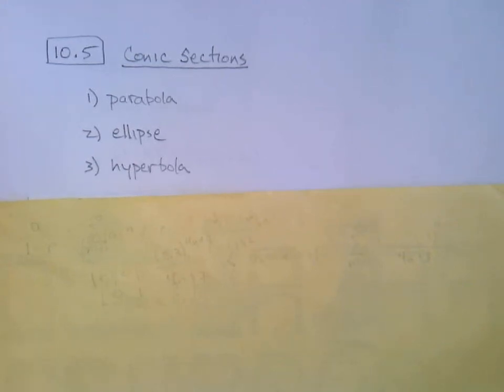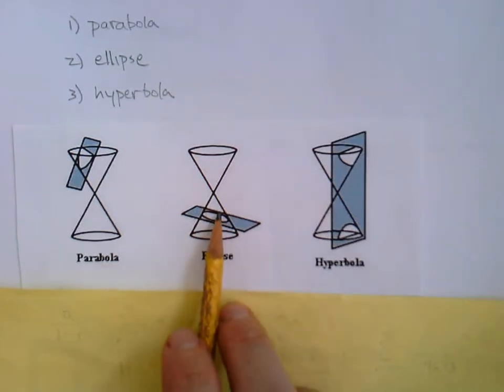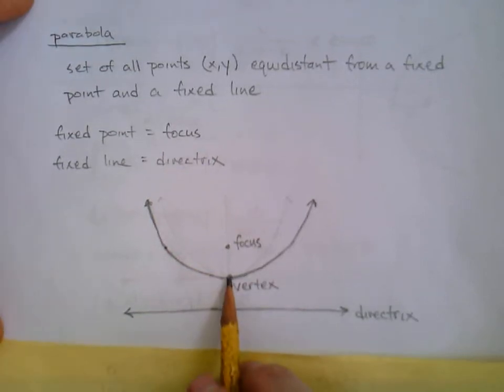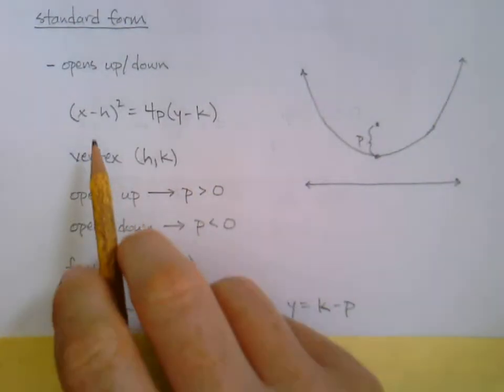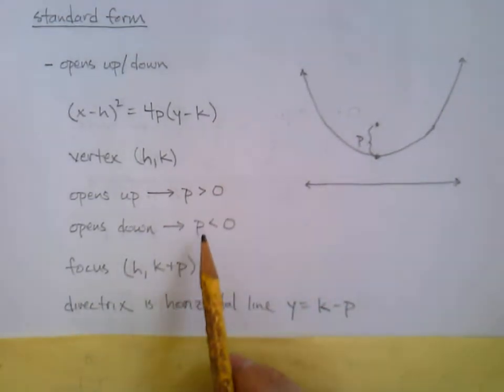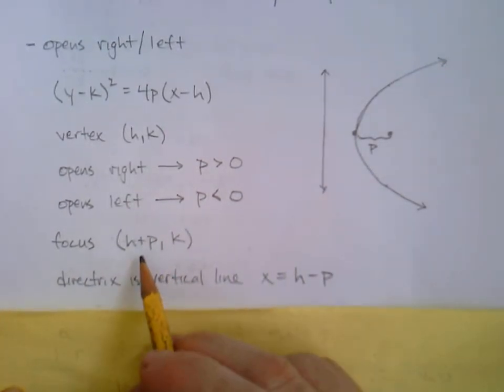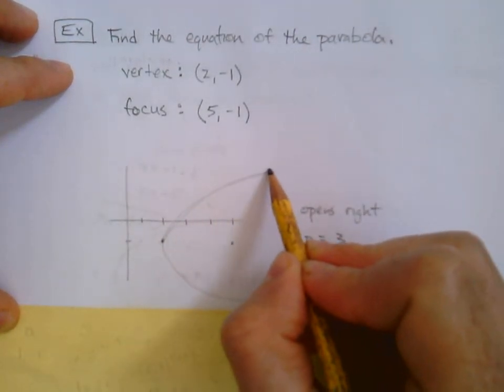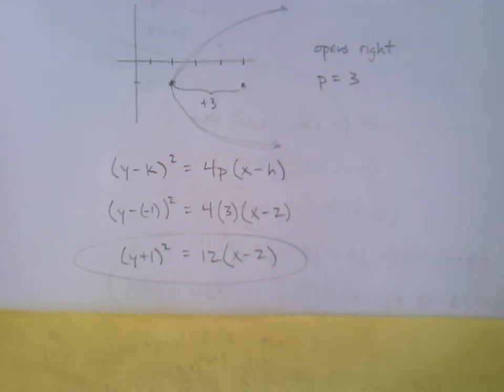151, 10.5 - part 1